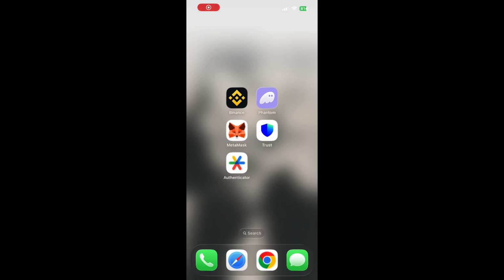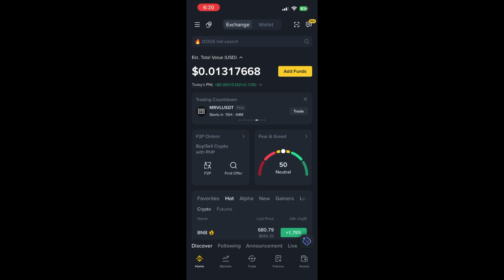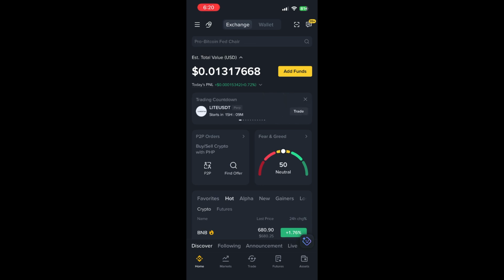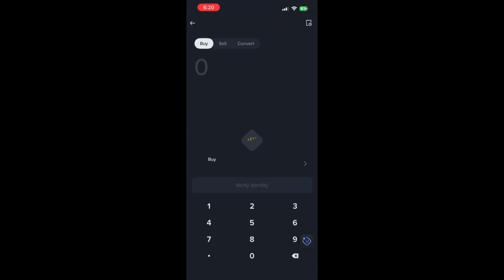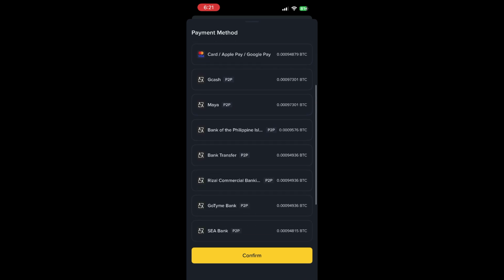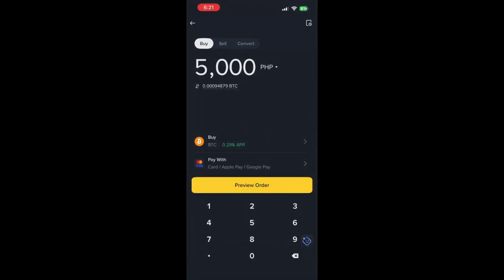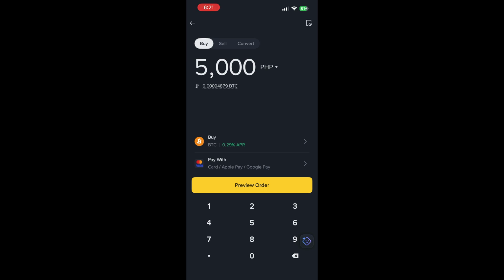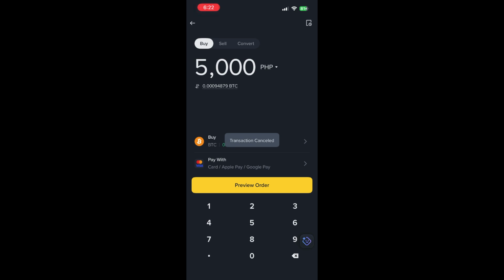Como pagar com Apple Pay na Binance [Guia Completo 2026]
Neste vídeo, mostrarei como pagar com Apple Pay na Binance. Você aprenderá a navegar pela interface do aplicativo móvel, selecionar sua criptomoeda preferida e concluir sua compra facilmente usando sua Carteira da Apple.

Este tutorial de Apple Pay na Binance abordará:
✅ Configurar sua Carteira da Apple com um cartão compatível antes da compra
✅ Concluir os requisitos de verificação de identidade em sua conta Binance
✅ Encontrar a opção "Comprar Criptomoedas" e escolher sua criptomoeda desejada
✅ Selecionar o Apple Pay entre os métodos de pagamento locais disponíveis
✅ Analisar resumos de pedidos, taxas de câmbio e taxas de transação
✅ Confirmar a compra com segurança usando Face ID, Touch ID ou sua senha
✅ Verificar sua Carteira Spot e o histórico de transações para conferir seu novo saldo

Ao final deste vídeo, você saberá como usar o Apple Pay de forma eficaz para comprar criptomoedas no aplicativo Binance usando seu iPhone.

Se você está procurando por como comprar criptomoedas com Apple Pay na Binance, tutorial de Apple Pay na Binance, comprar Bitcoin com a Carteira da Apple ou guia de métodos de pagamento da Binance, este vídeo é para você.

💡 Dica: Se o Apple Pay não aparecer como opção depois de você inserir o valor da compra, verifique se a moeda e a região selecionadas são totalmente compatíveis com transações do Apple Pay na plataforma.

Se tiver alguma dúvida depois de assistir ao vídeo, fique à vontade para perguntar nos comentários e eu ajudarei!